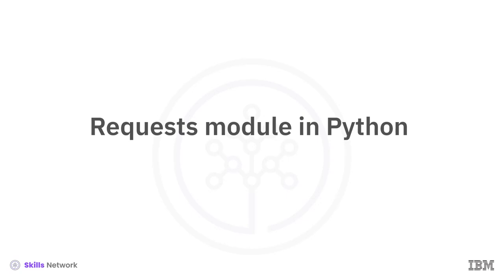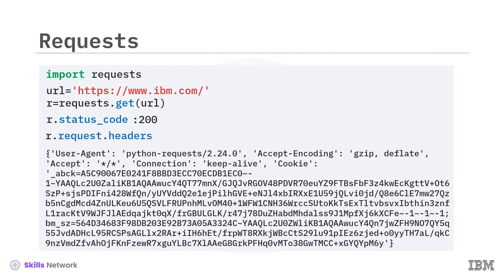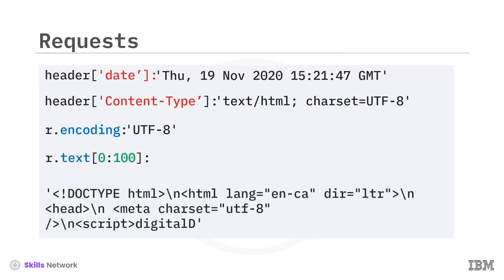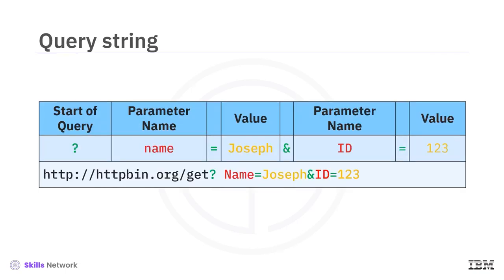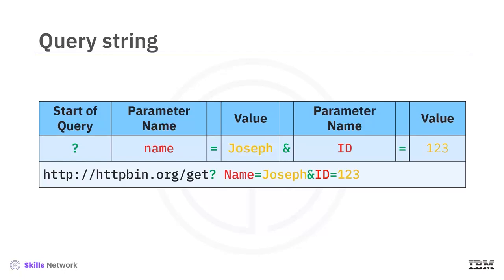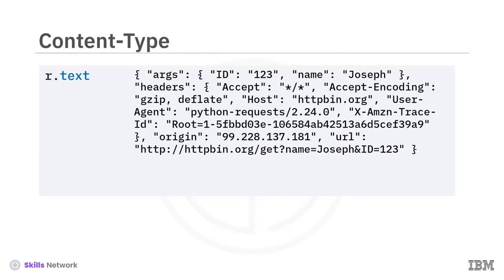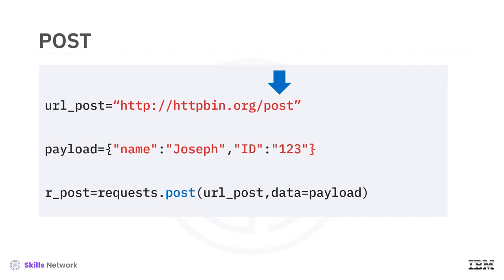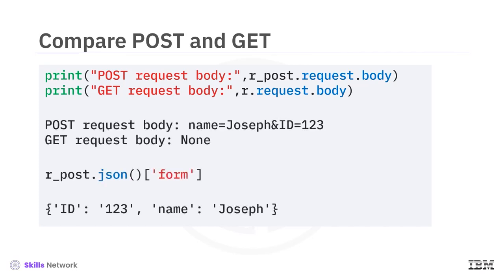REST APIs & HTTP Requests Part2